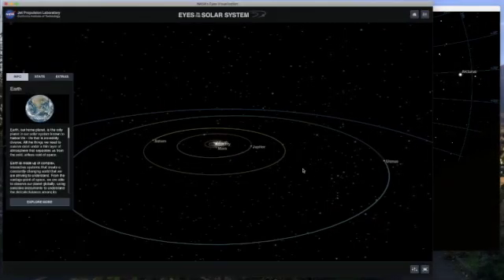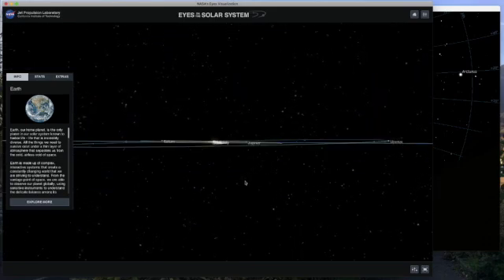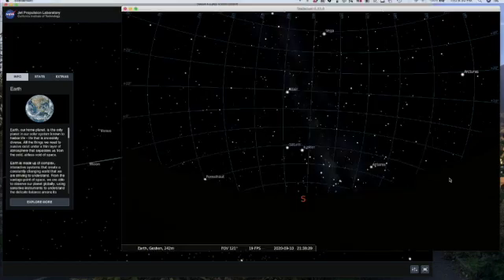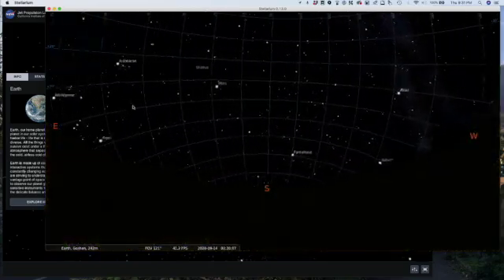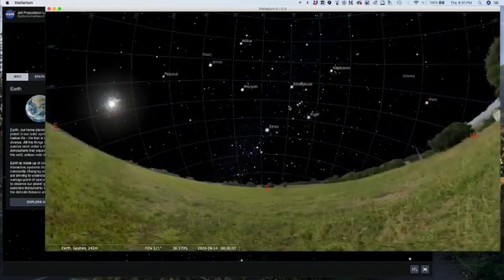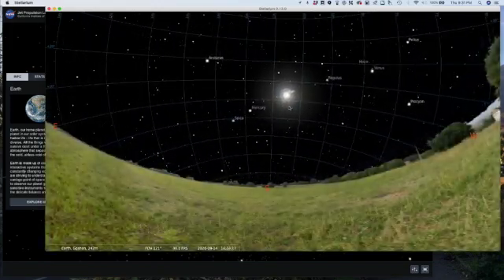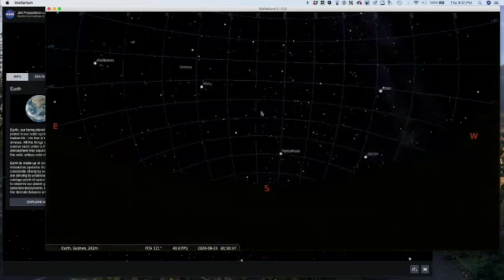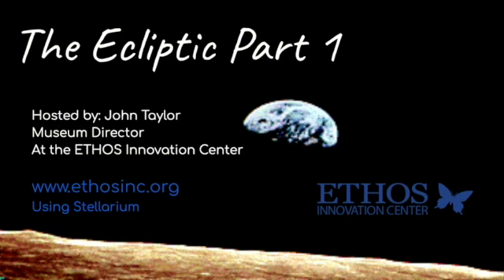What is the ecliptic (1)? Episode 6 of "1 Degree of Sky Time" ETHOS Vodcast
Join this first of two episodes discussing the ecliptic and what it represents in our solar system.  Mr. Taylor will use multiple programs including Stellarium, and NASA's Eyes on the Solar System.  1 Degree of Sky time is a short dose of astronomy in about 4 minutes, or...